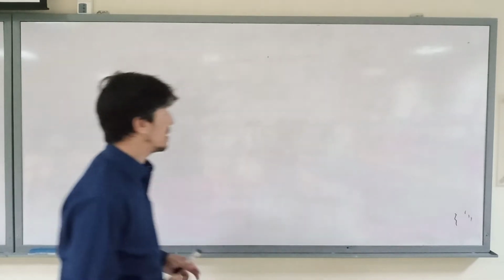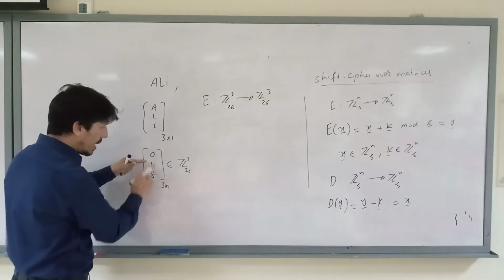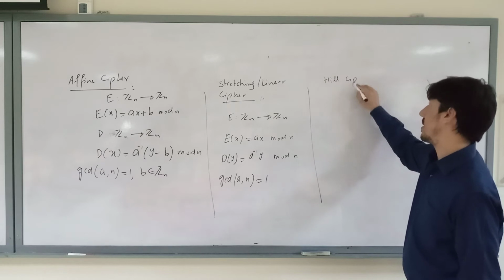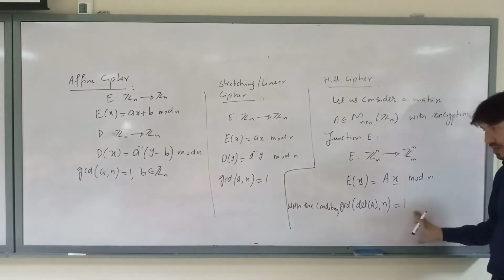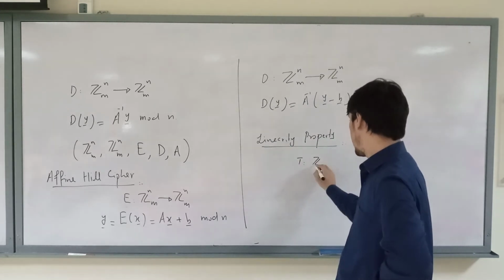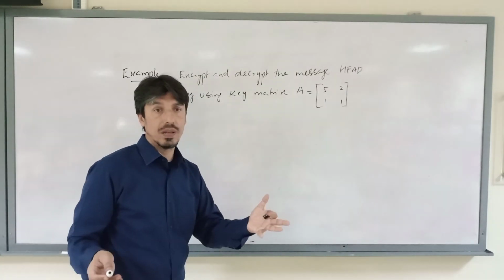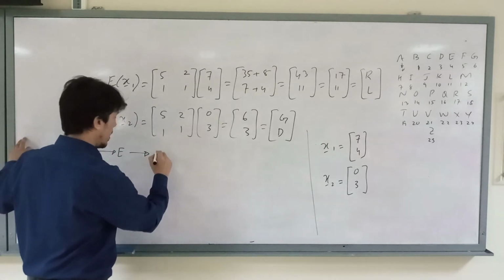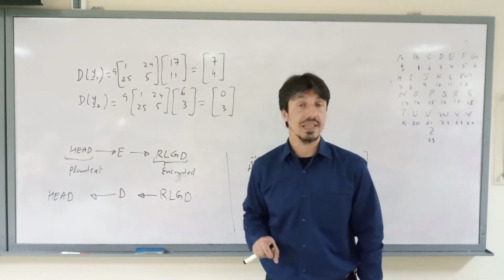Classical Ciphers | Shift Cipher | Affine Cipher | Hill Cipher | Explain with Examples